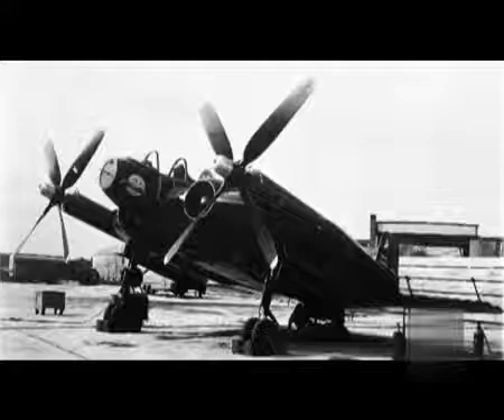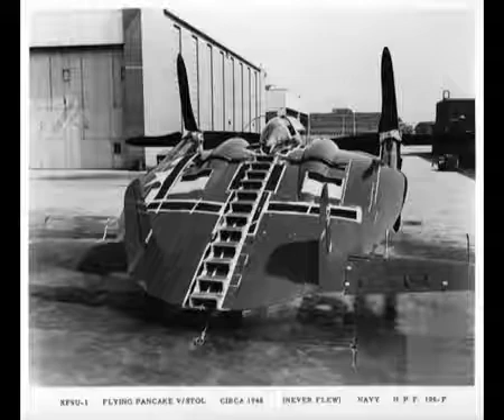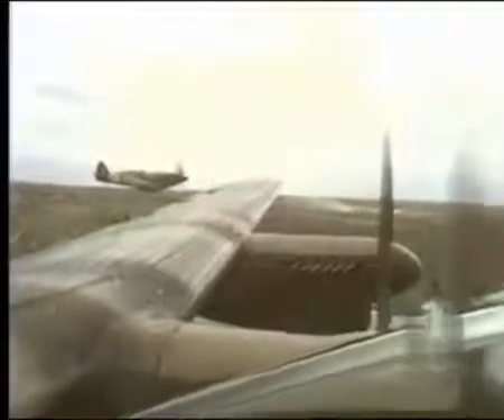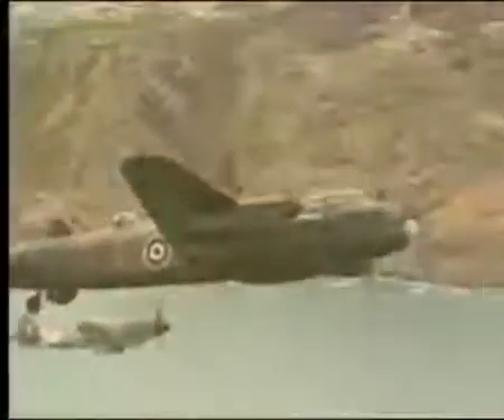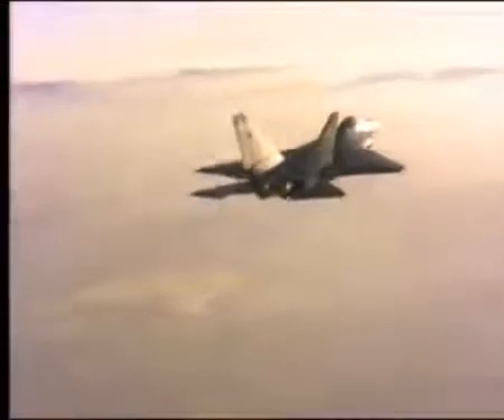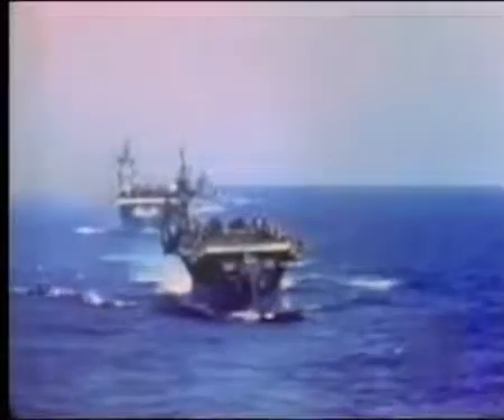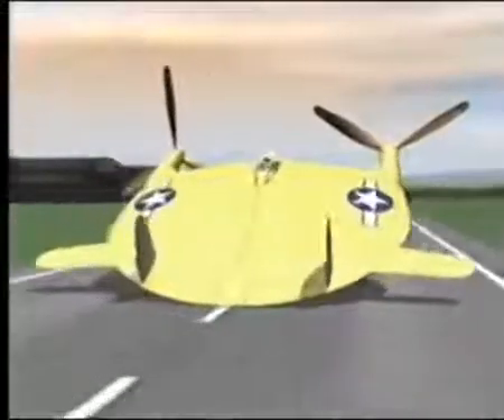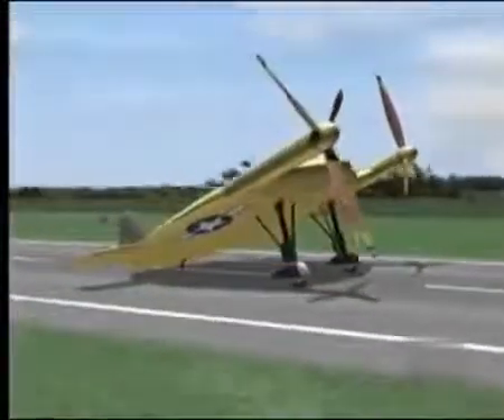Vought XF5U Flying Flapjack